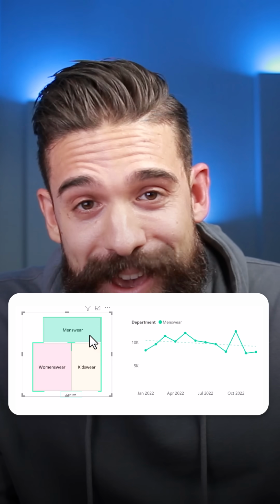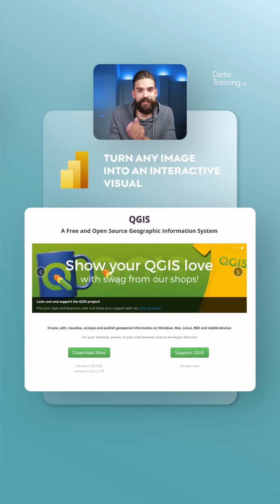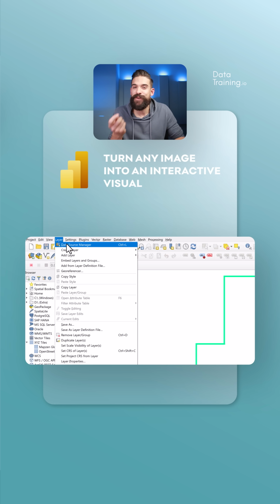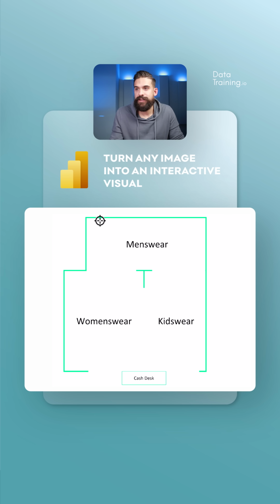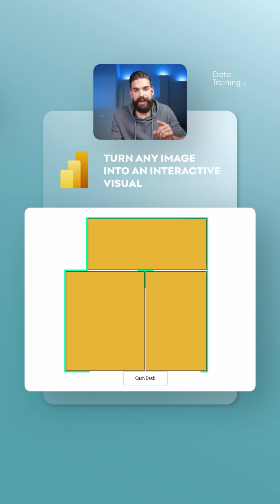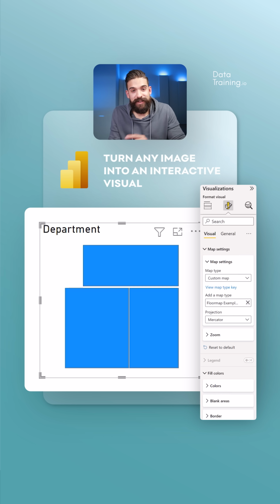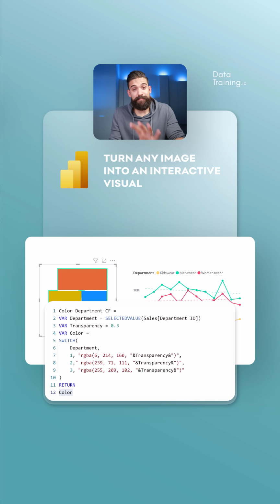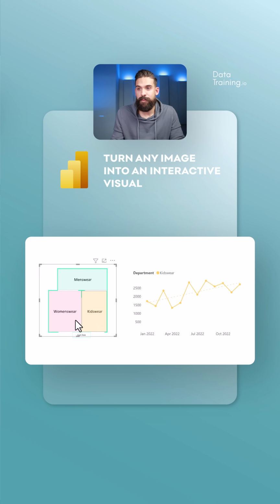Turn any image into interactive visual in Power BI... Floor map, product parts, you name it!